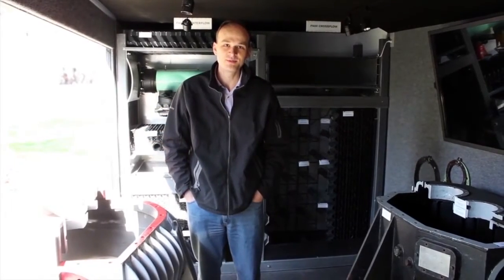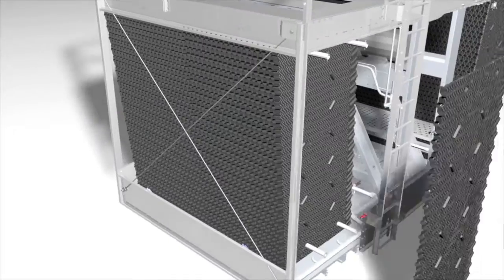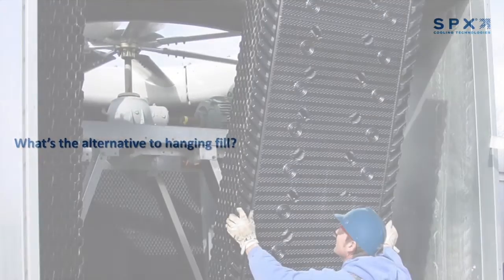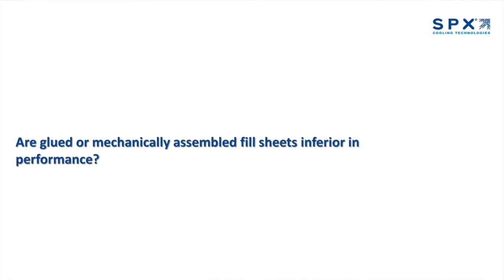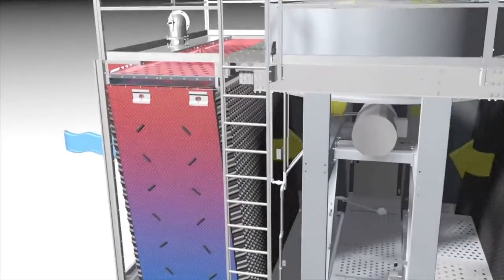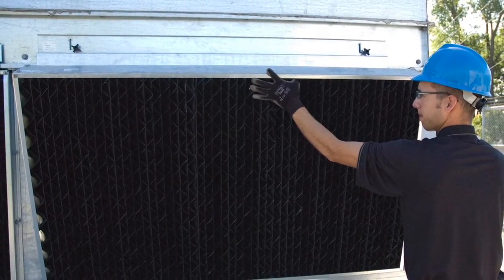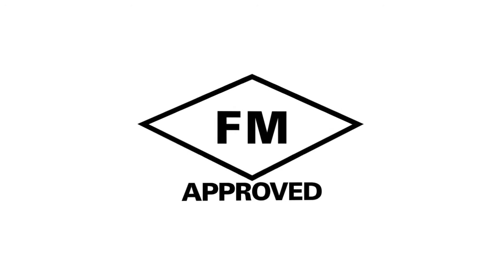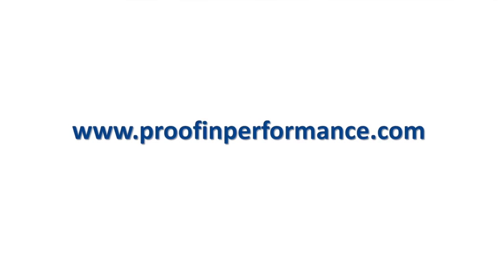Proof In Performance - Heat Transfer Fill Part 2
Jerome Jennings from Marley / SPX Cooling Technologies explains the benefits of using genuine Marley heat transfer fill (Part 2 of 3).